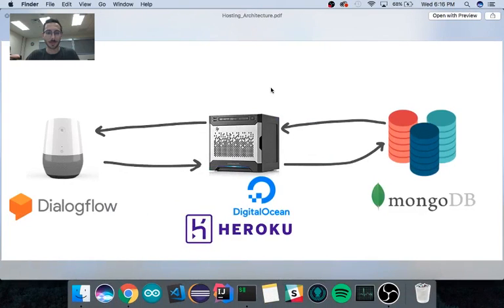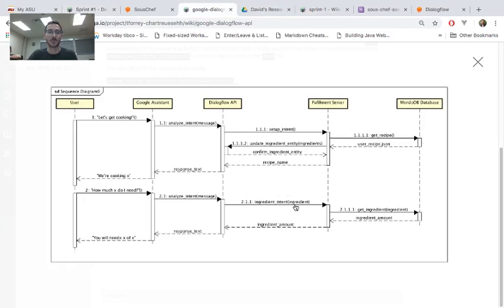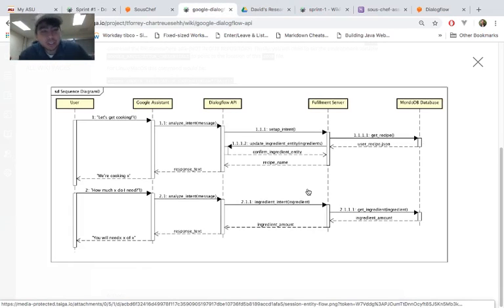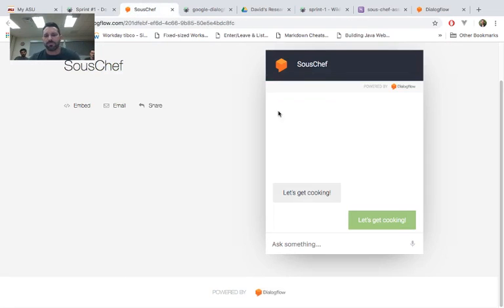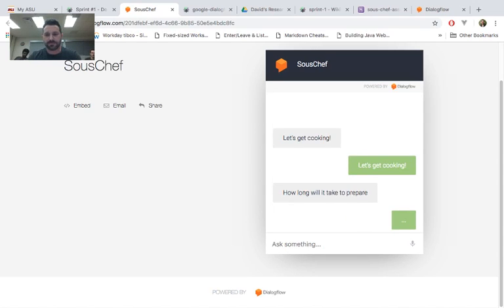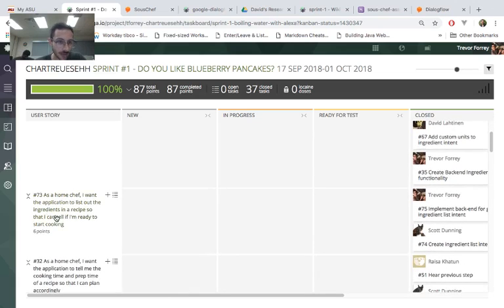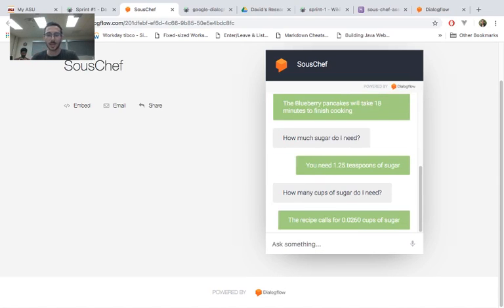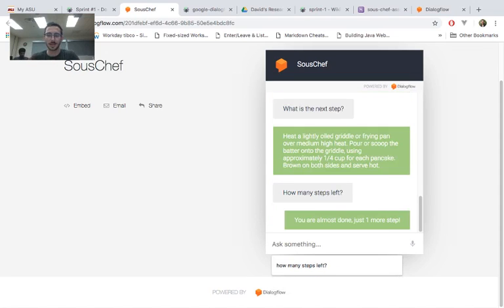SER 515 - Sprint 1 Review (Cooking Assistant)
Sprint 1 Review for SER 515